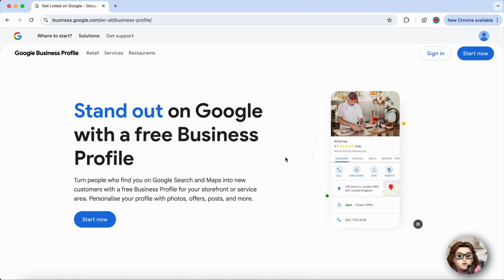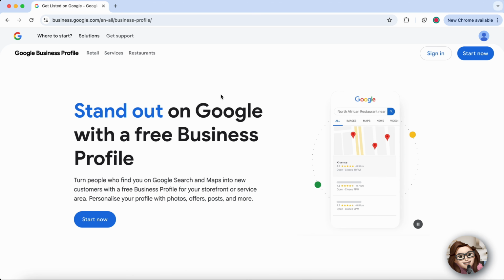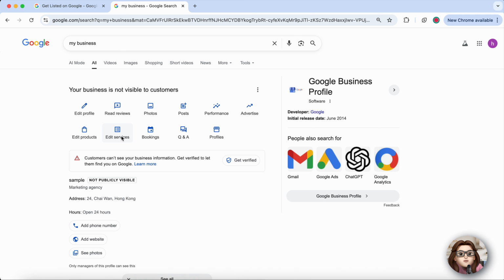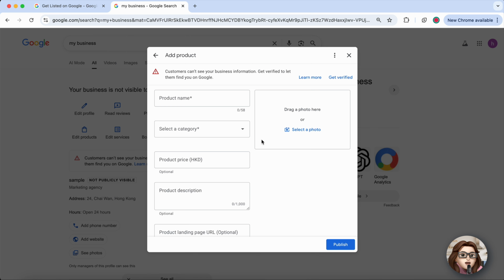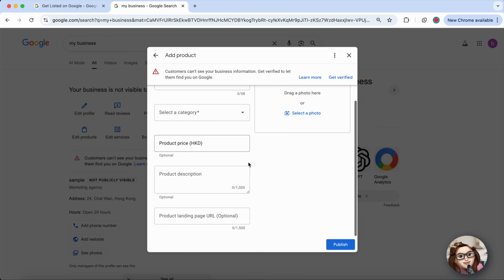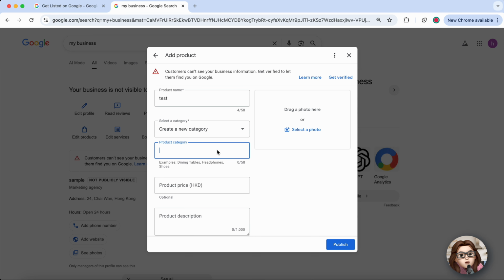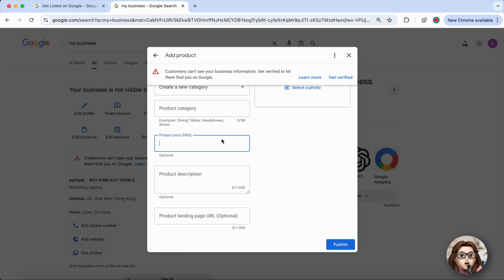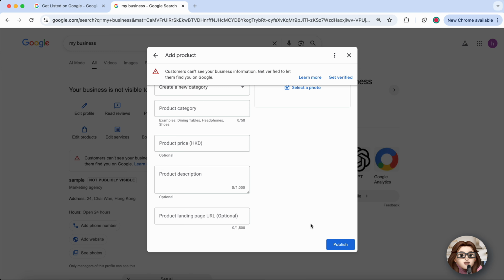How to Add Products to Your Google Business Profile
In this easy 2025 tutorial, you’ll learn how to add products to your Google Business Profile so customers can see exactly what you offer — right on Google Search and Google Maps. Whether you run a small store, a service-based company, or an online business with physical products, adding your products to your Business Profile is one of the best ways to boost visibility and attract local buyers.

When someone searches for your business or related products on Google, they’ll see a rich display of your offerings, complete with photos, prices, and descriptions. This not only helps you stand out but also gives customers the confidence to contact you directly or visit your website.

In this video, we’ll walk you through each step:

How to access your Google Business Profile dashboard

Where to find the “Products” tab in your profile

How to upload product images, prices, and descriptions

Tips to optimize your product listings for better search visibility

To start, log in to your Google Business Profile Manager (business.google.com) using your Google account. Once inside, choose your business location, then click on the “Edit profile” option. From there, go to the “Products” section. Click “Add product,” upload a clear, high-quality image, and fill in key details like product name, category, price, and a short description that highlights what makes it special.

You can also include a CTA button, such as “Order online,” “Buy,” or “Learn more,” and link it directly to your website or checkout page. This makes it easier for potential customers to take action without leaving Google.

For best results, make sure your product photos are well-lit and showcase your items professionally. Keep your descriptions simple but keyword-rich, using relevant terms your customers might search for. If your business frequently updates its inventory, revisit this section to add new products or remove outdated ones regularly.

Once added, your products will appear under the “Products” tab on your public business profile and in search results — helping your business look more professional and engaging.

This video shows you How to Add Products to Your Google Business Profile Easily! Watch this Video till the end to learn How to Add Products to Your Google Business Profile.

Were you able to figure out How to Add Products to Your Google Business Profile? Share this with your friends who want How to Add Products to Your Google Business Profile.

Problem Solved in this Video-:

What Do you Think of How to Add Products to Your Google Business Profile?